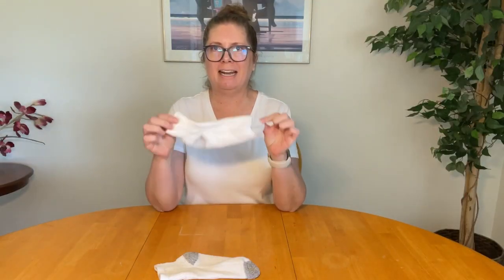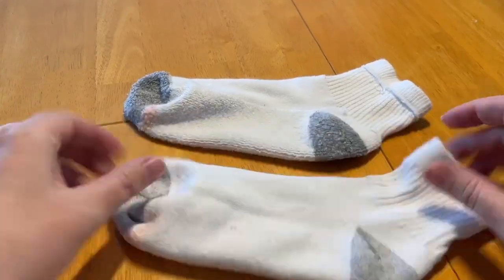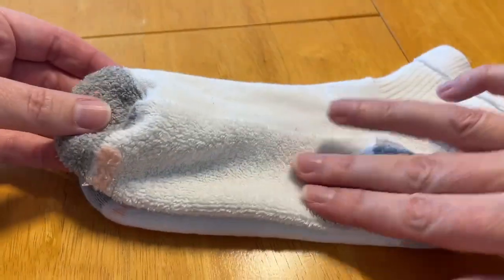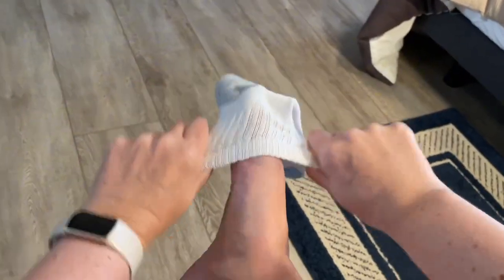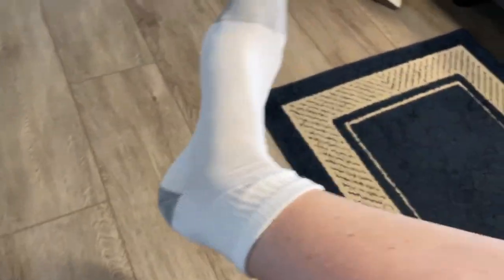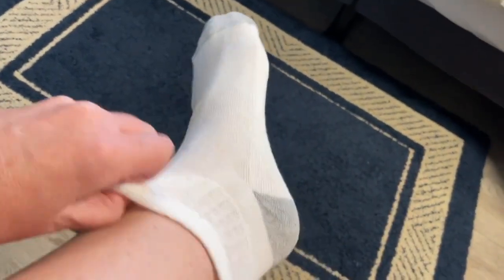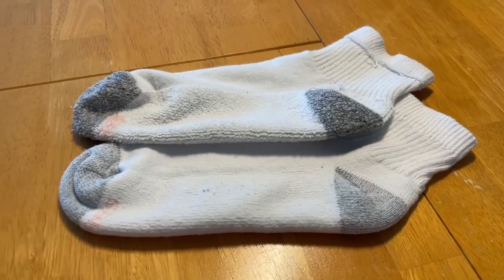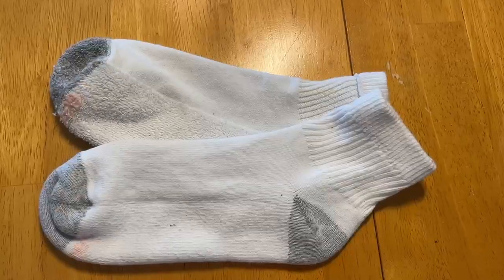Hanes Women's Value, Ankle Soft Moisture-Wicking Socks, Available in 10 and 14-Packs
Review of Hanes Women's Value, Ankle Soft Moisture-Wicking Socks, Available in 10 and 14-Packs